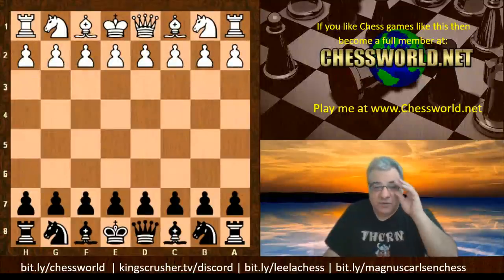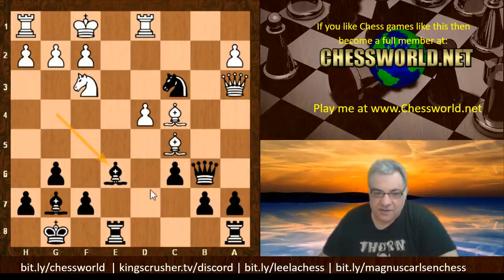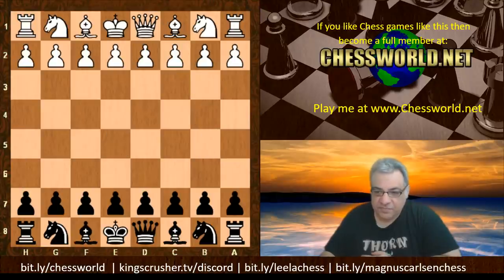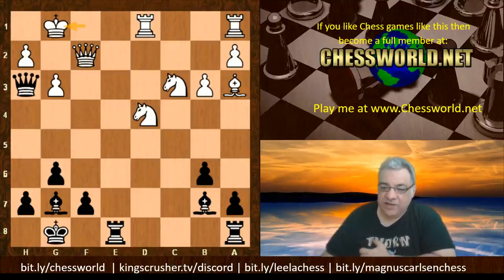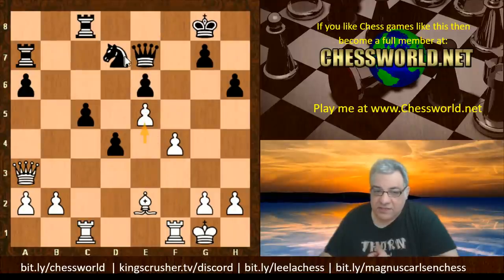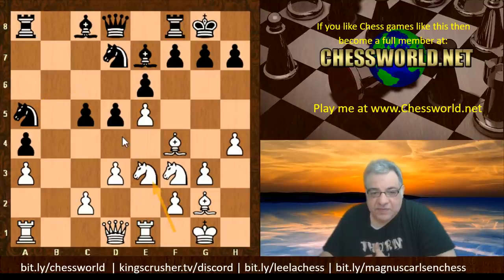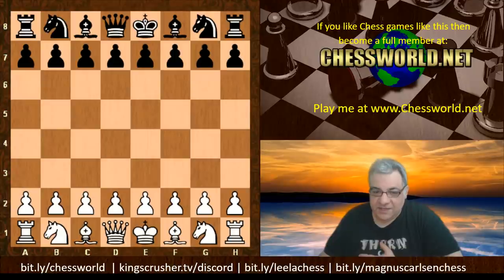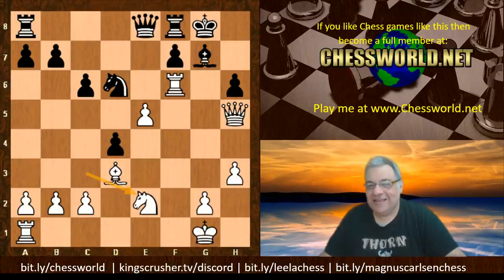Top 5 Bobby Fischer Chess Games of all time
FIDE CM Kingscrusher goes over Top 5 Bobby Fischer Chess Games of all time or at least five great Kingscrusher favourites!

Who is Bobby Fischer?

Robert James Fischer (March 9, 1943 – January 17, 2008) was an American chess grandmaster and the eleventh World Chess Champion. Many consider him to be the greatest chess player of all time.[2][3][4]

He showed great skill in chess from an early age; at 13, he won a brilliancy known as "The Game of the Century". At age 14, he became the US Chess Champion, and at 15, he became both the youngest grandmaster (GM) up to that time and the youngest candidate for the World Championship. At age 20, Fischer won the 1963/64 US Championship with 11 wins in 11 games, the only perfect score in the history of the tournament. His book My 60 Memorable Games, published in 1969, is regarded as essential reading.

Fischer made numerous lasting contributions to chess. In the 1990s, he patented a modified chess timing system that added a time increment after each move, now a standard practice in top tournament and match play. He also invented Fischer random chess, a new variant of chess also known as Chess960.